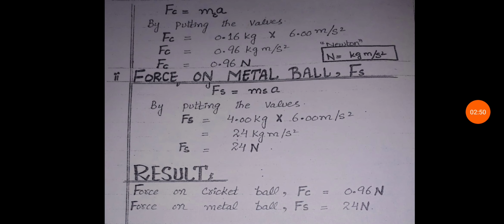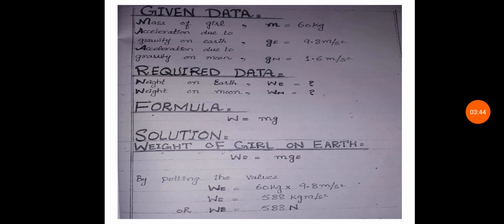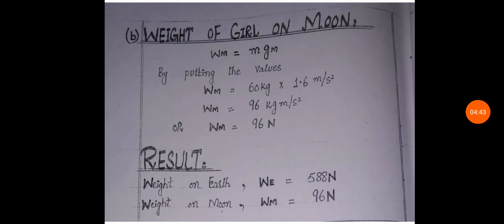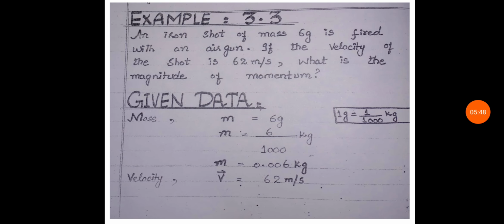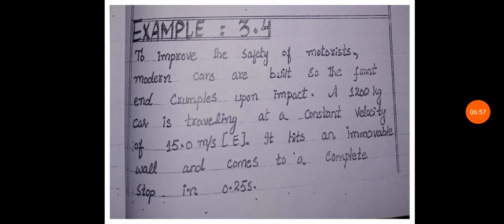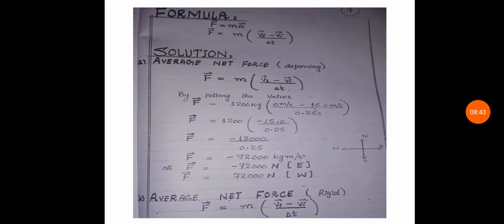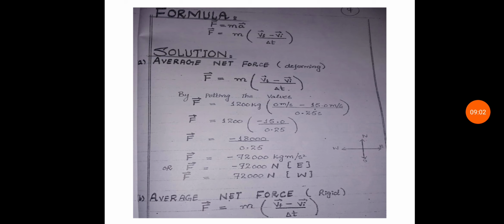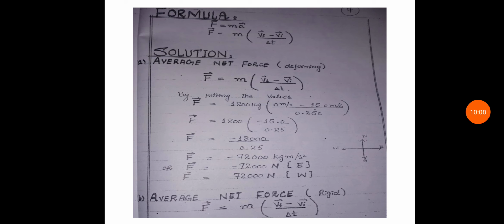Class VIII Physics (23-01-2021)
Unit 3